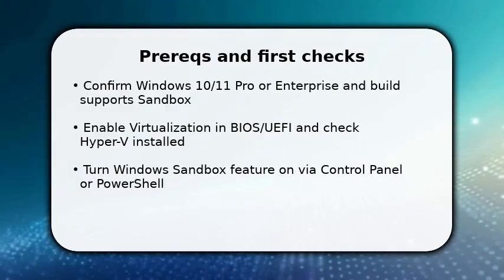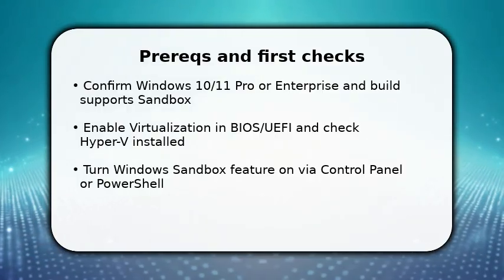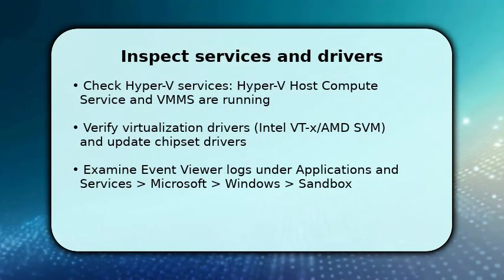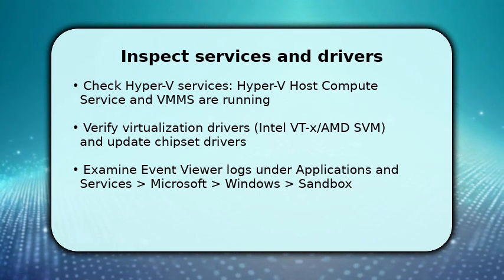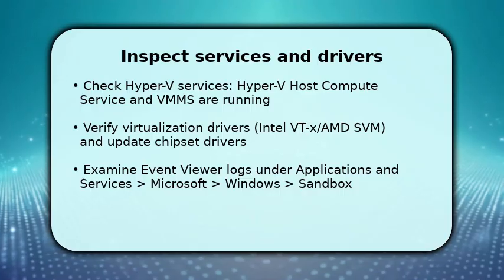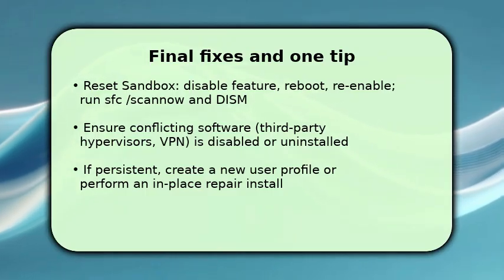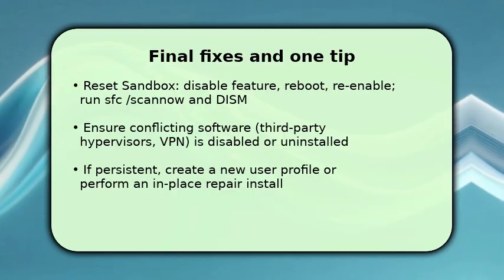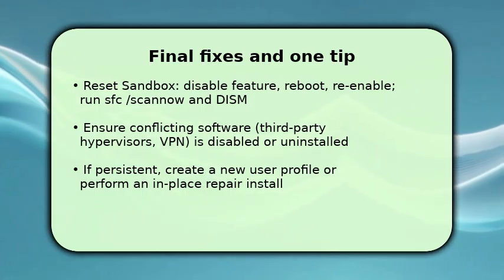How to Fix Windows Sandbox Not Opening - Full Guide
How to Fix Windows Sandbox Not Opening - Full Guide | 🔒 Surfshark VPN Deal — Stay private and secure. $1.99/mo + 3 Months Free ▸

Discover the steps to resolve issues preventing Windows Sandbox from opening. This comprehensive guide covers common errors, troubleshooting tips, and fixes for various scenarios where users encounter problems launching this secure environment.

Windows Sandbox, fix not opening, troubleshoot sandbox, secure workspace issues, launch Windows Sandbox, resolve sandbox error, Microsoft'thy windows feature troubleshooting, enterprise security solutions for Microsoft Teams, work from home secure environment setup